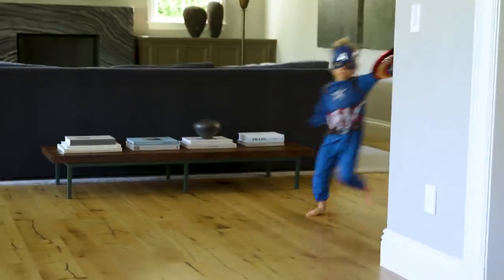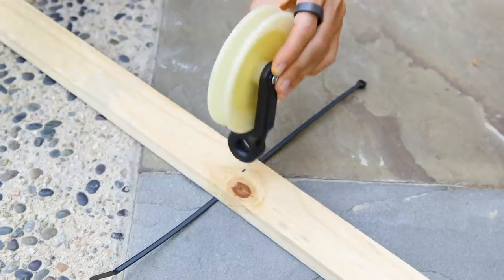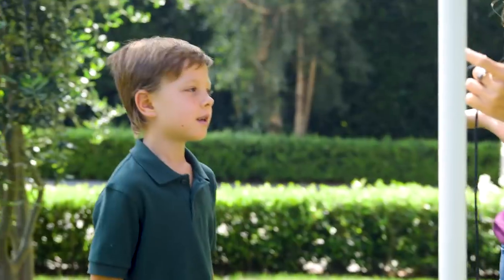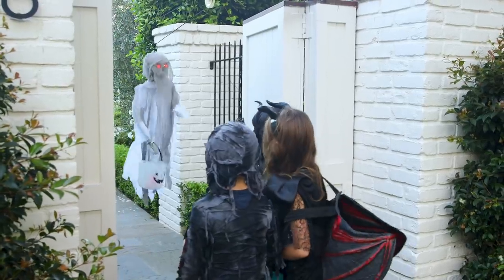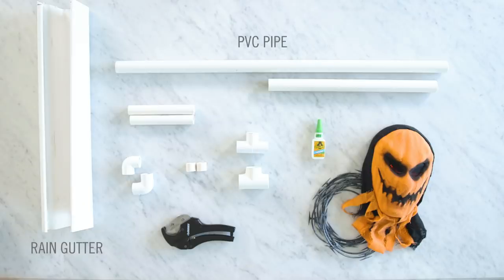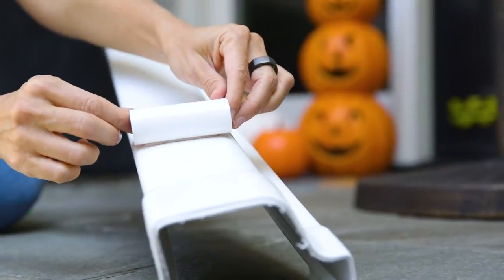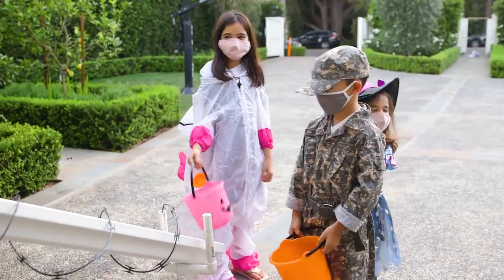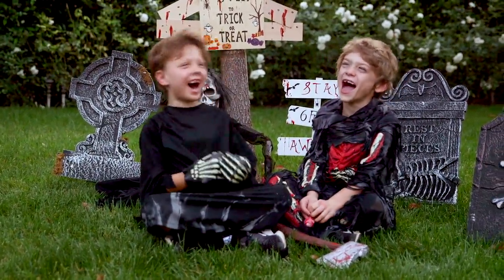SOCIAL DISTANCE TRICK OR TREATING!!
Incredible ways to get your candy past the 6 foot mark!!   We might even do these on Halloween post pandemic!  Happy Friday!  *Please check the CDC & also your local public health recommendations for guidelines on how to safely celebrate Halloween this year and check with your local community.

Supplies

Spooky Skeleton Pulley:
2 pulleys
PVC pipe or scrap wood
Zip ties
Figure to deliver the candy
Candy basket

 Creepy Candy Chute:
Rain gutter - cut to aprox 6-8 feet
PVC pipe cutter
1” thick PVC pipe - Approx 12” long for bottom, and 48” long for top
(4) ¾” PVC pieces - each 1” long
(4) ¾” PVC pieces - each 6” long
(2) Straight connectors for 1” PVC (we used tee connectors)
(2) Tee connectors for ¾” PVC
(1) Small scrap piece of PVC pipe
(4) 90 degree elbow connectors for ¾” PVC
Umbrella stands (or T-ball stand)
Super Glue
Decorations